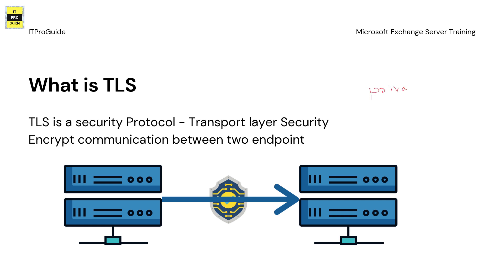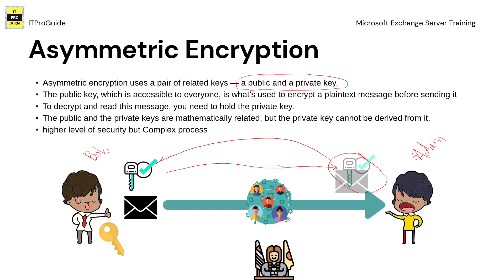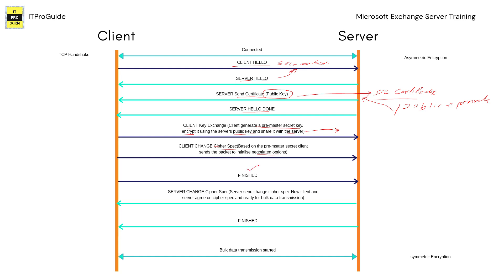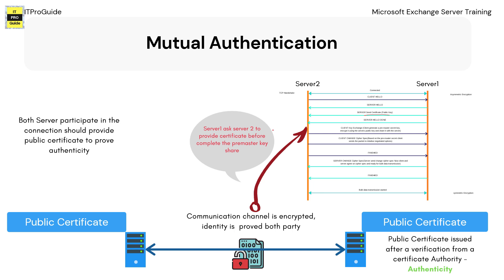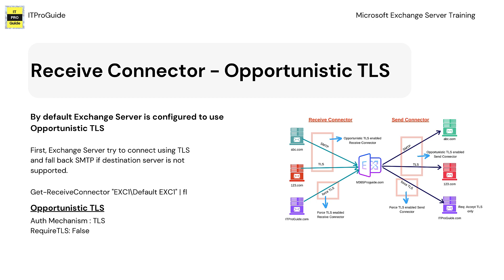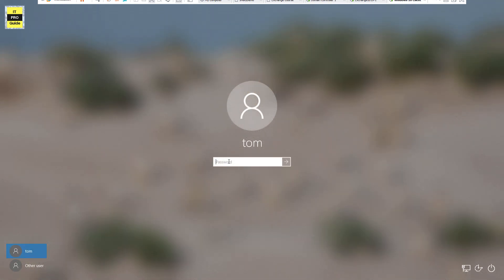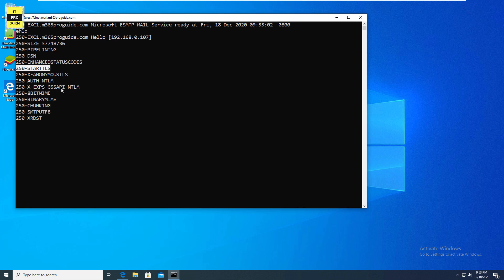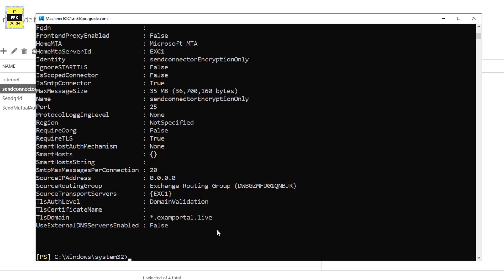TLS in Exchange Server 2019 / 2016 | how to setup TLS | opportunistic TLS, Force TLS | Demo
Transport Layer Security (TLS) is a cryptographic protocol that is used to secure communication over a network.

Following Topics covered:
1. What is TLS
2. How it Works
3 TLS in Exchange Server
4. Opportunistic TLS
5. Force TLS